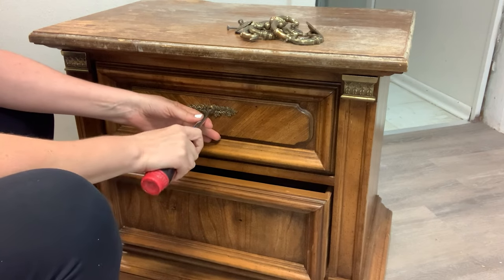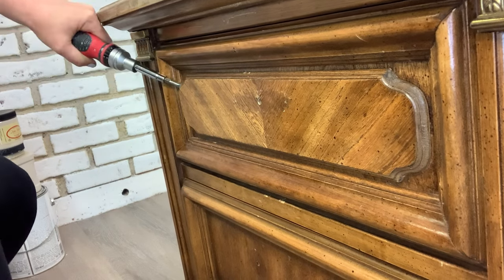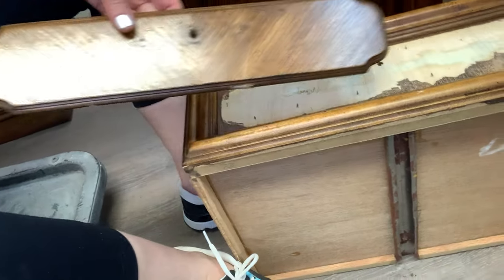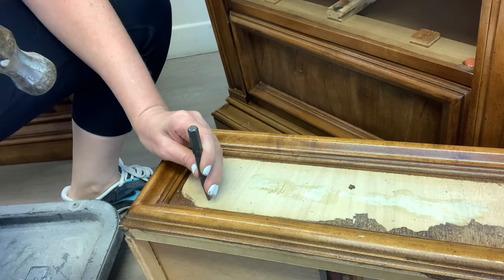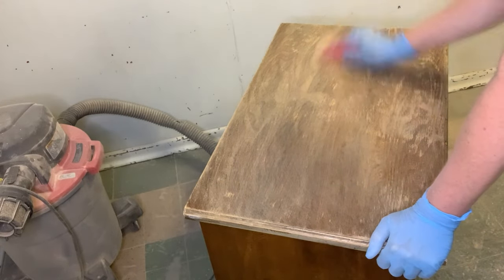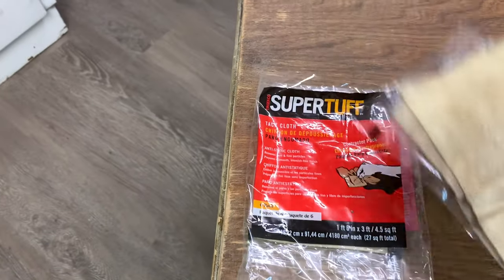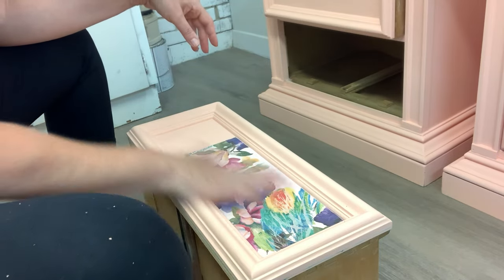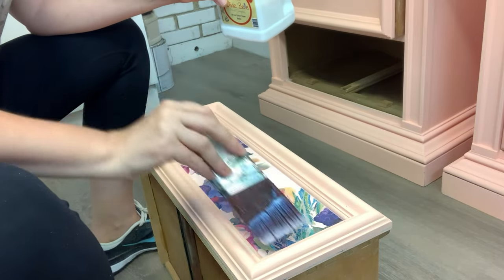HOW TO DECOUPAGE FURNITURE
Today I'm sharing HOW TO DECOUPAGE FURNITURE in these Curb-Shopped Nightstands! In the past, I've decoupaged furniture with napkins and tissue paper but this was the most effortless paper I've used AND it can adhere with something you already have on hand! I've included the start-to-finish tutorial but if you'd like to jump right to the decoupage chapter is at 13:57

 S O U R C E   L I S T 👇

SOURCE LIST
+ Nightstand Set – SALVAGED
+ Copper Cup Handles (similar)
+ Oscillating Tool (similar)
+ Hardware Template
+ Pry Bar Set
+ Nail Punch

R E L A T E D   Y O U T U B E  T U T O R I A L S   👇